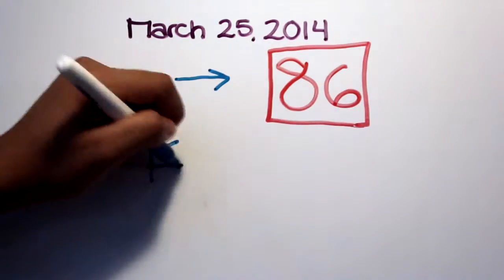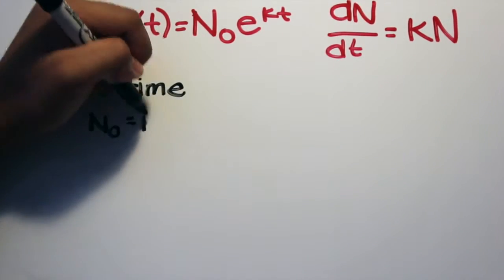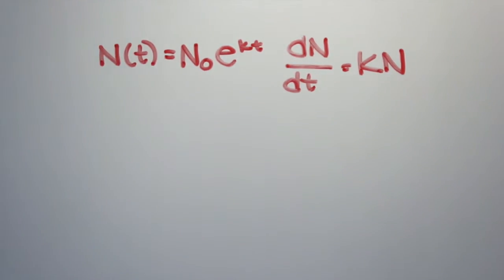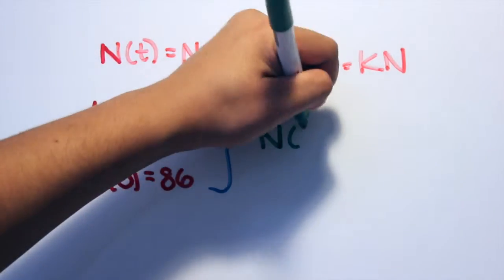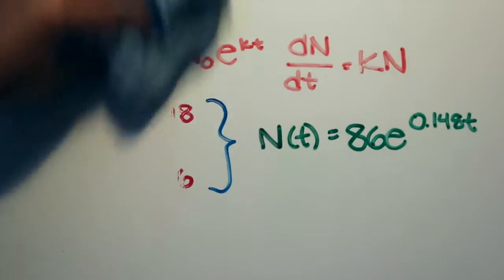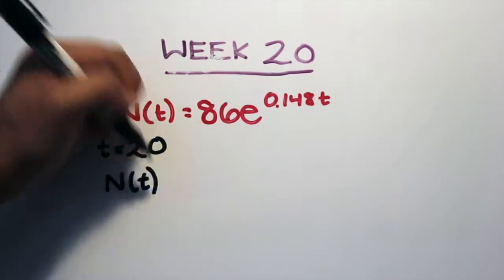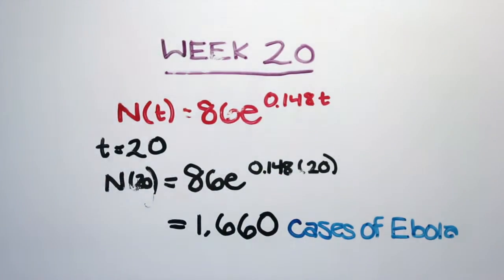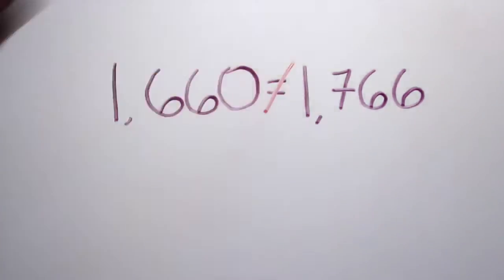AP Calc Ebola